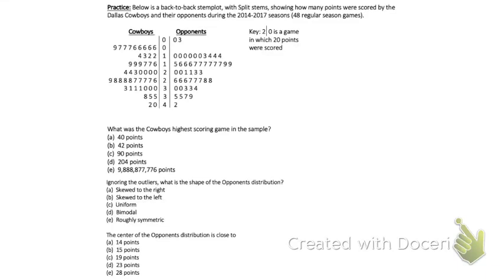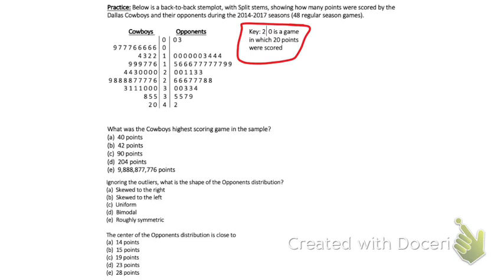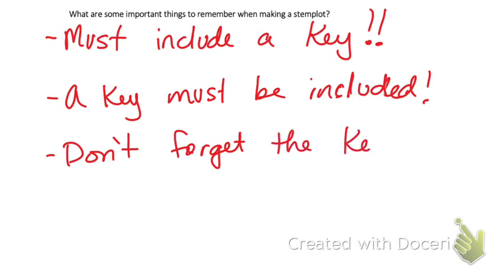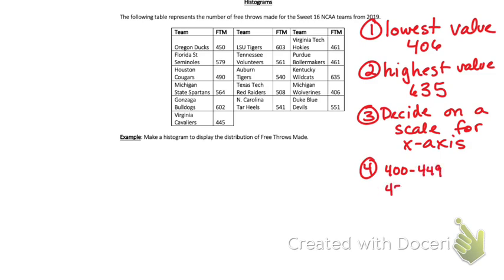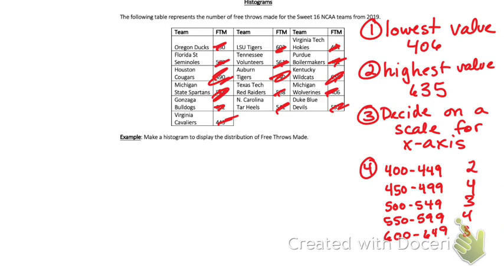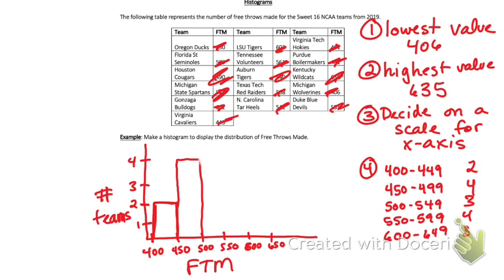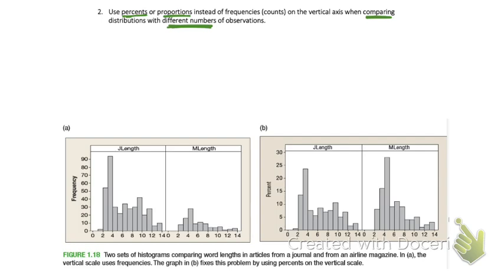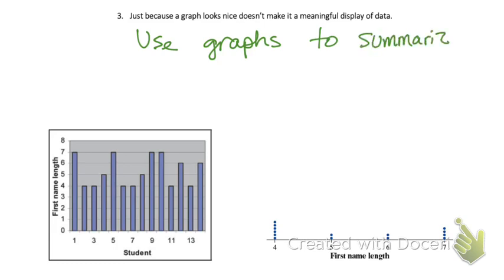Lesson 1.2 Video - Part 2